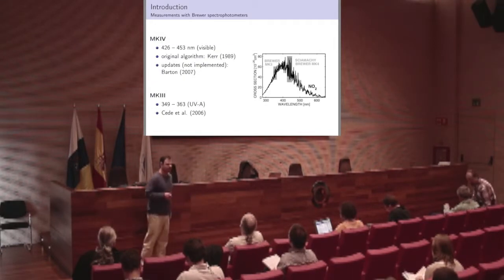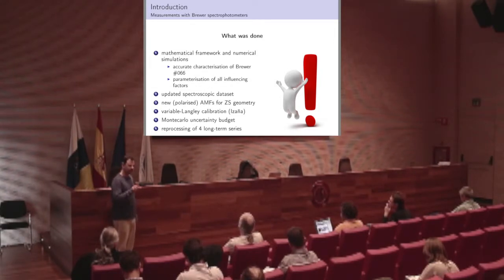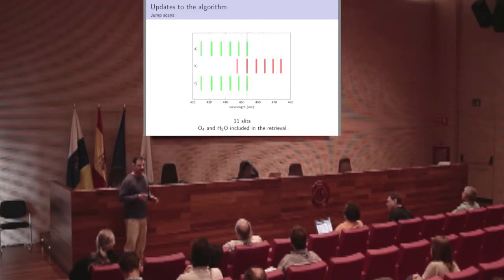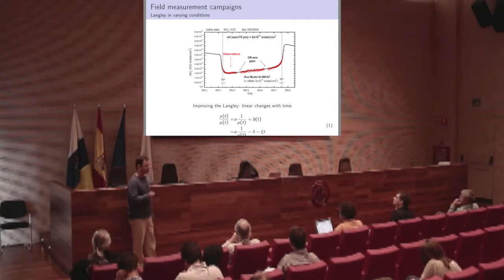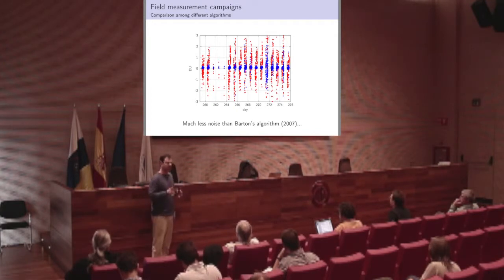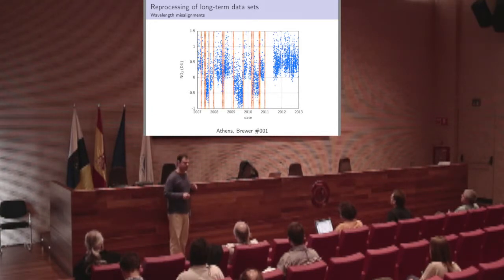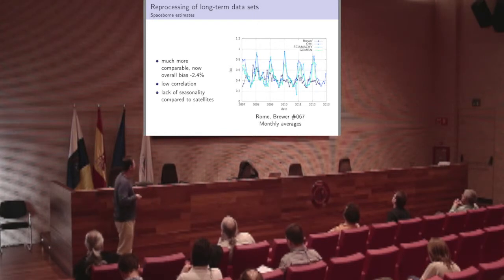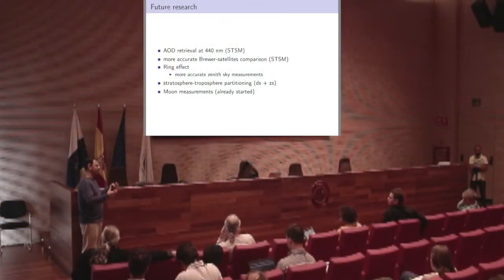2014 03 28 Tenerife Friday Conference 1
Improvements to the nitrogen dioxide observations by means of the MkIV Brewer Spectrophotometer.